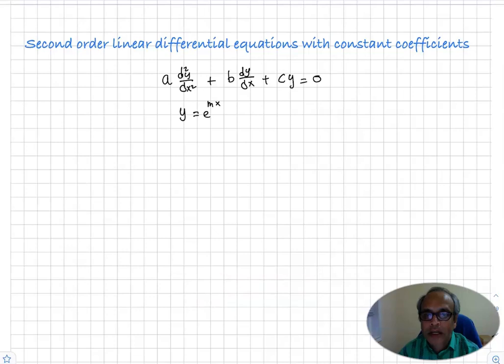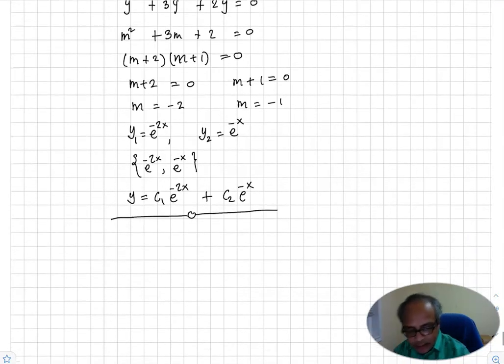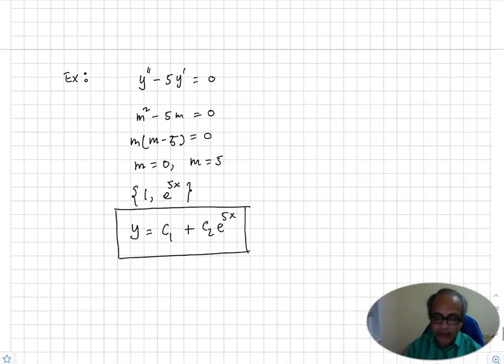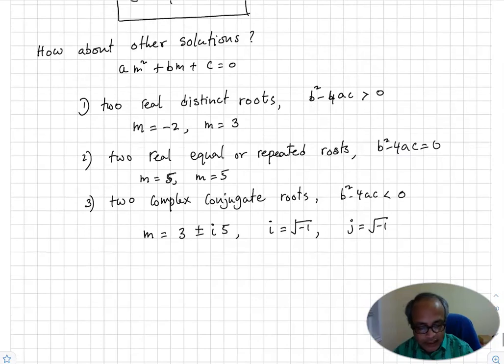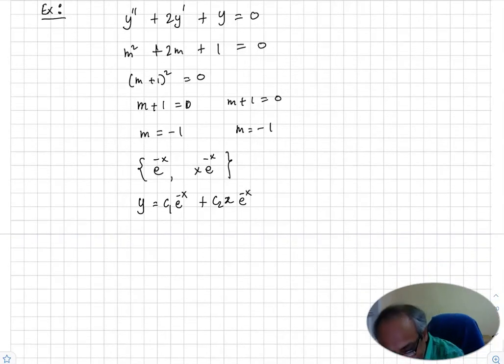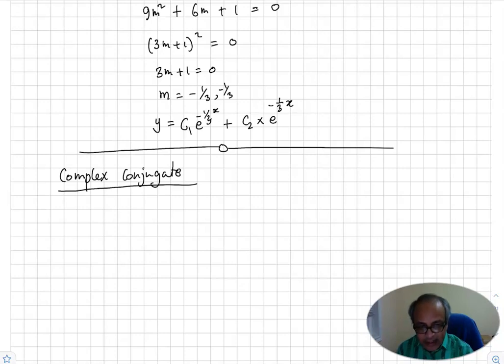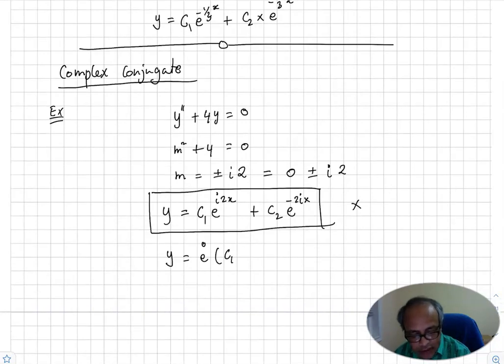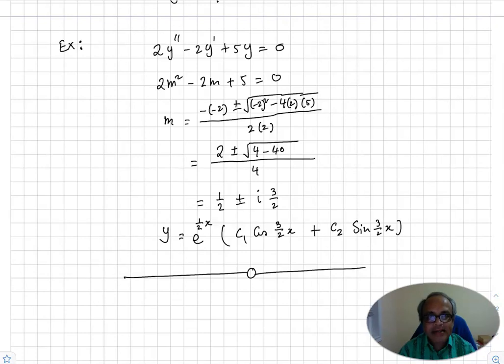Lecture16b: second order constant coefficient equations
Solve second order constant coefficient ordinary differential equation.